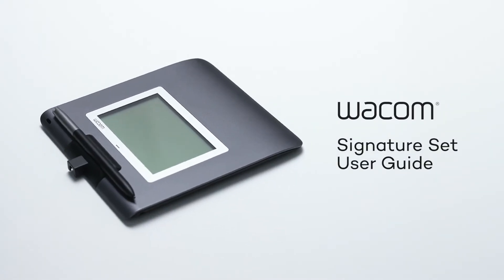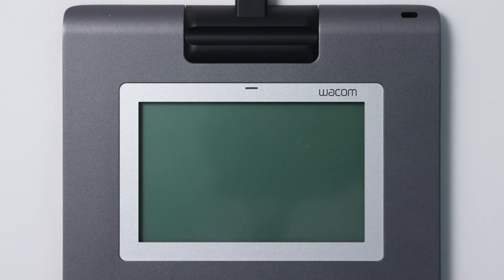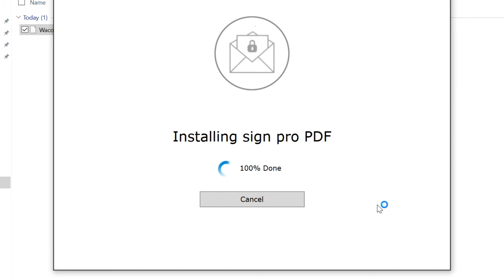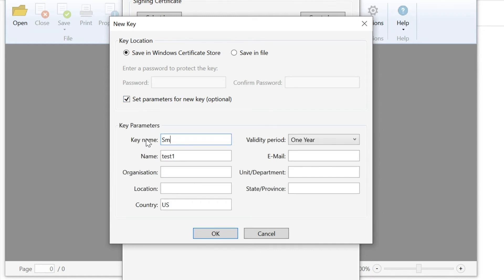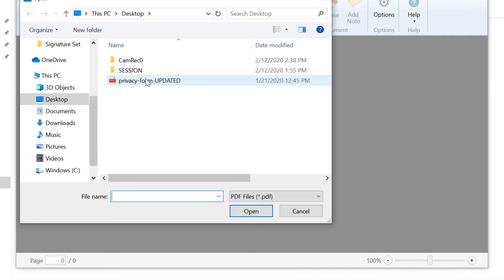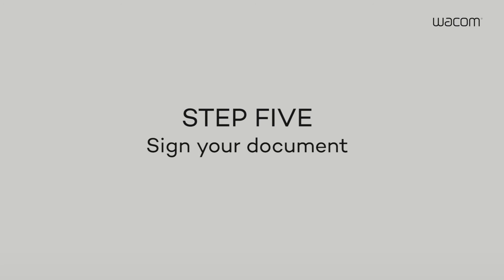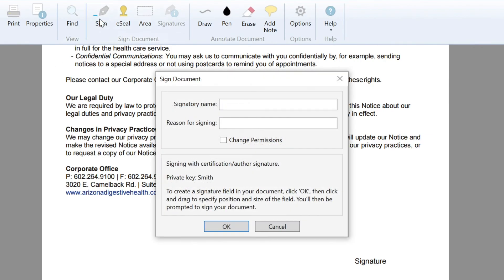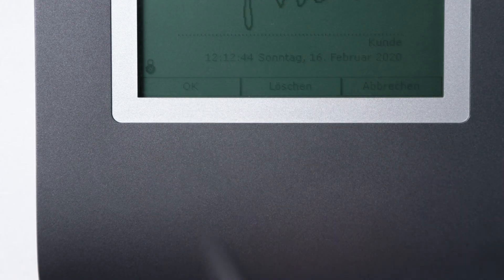Wacom Signature Set User Guide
Wacom for Business Signature Set is the off-the-shelf paperless solution for small and medium-sized enterprises, where legally-binding over-the-counter signatures need to be captured electronically and added to PDFs on a daily basis. sign pro PDF for Windows software application is included and immediately eliminates the need for any paper-based bureaucracy.